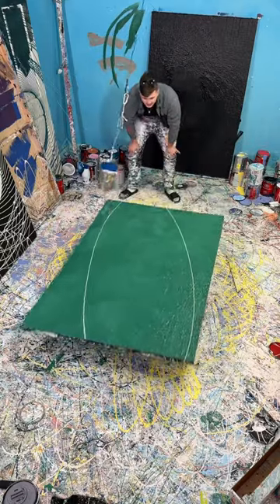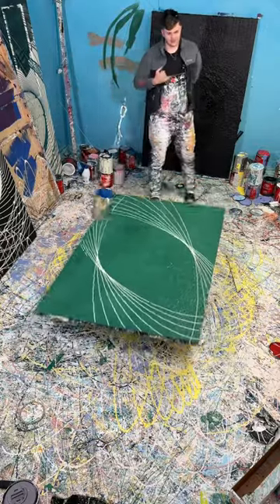First painting best painting?